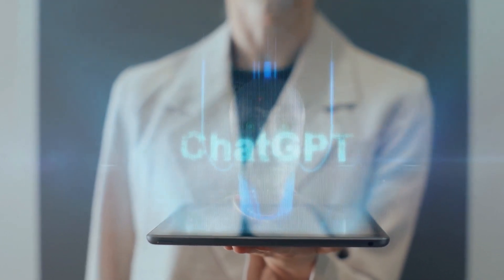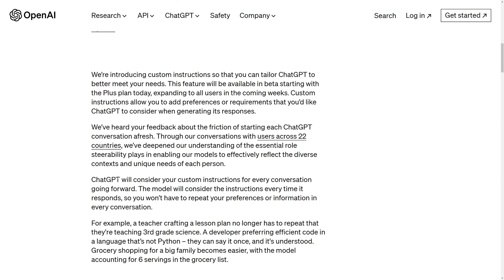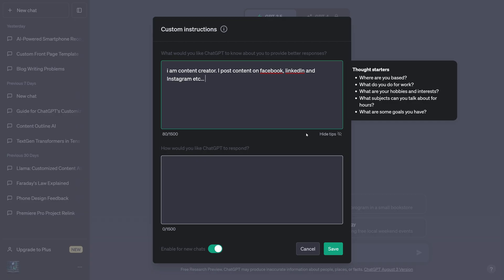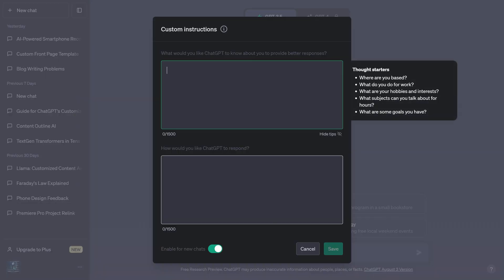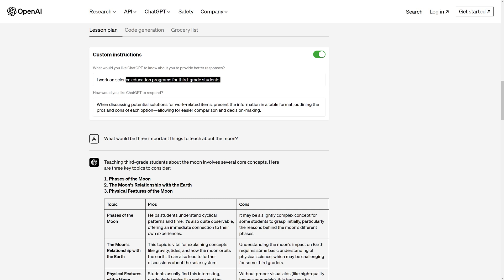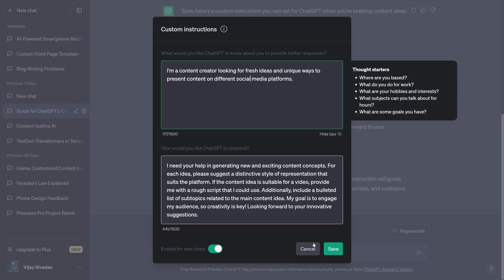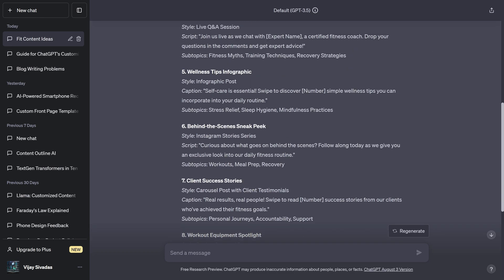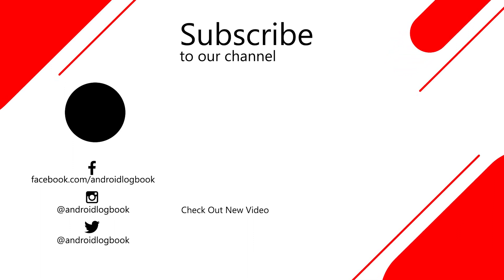Custom Instructions in ChatGPT : Customizing AI Responses to Your Needs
Hey, Open AI has released a new feature in ChatGPT called custom instructions. Using custom instructions you can set instructions for the ai chat bot about you, your work etc.. The bot stores these instructions and responds in that context. It means you don't have to repeat something about your work in every chat. You can give the bot some prior knowledge about you. It gives more personalized experience like an ai assistant.

If you have set custom instructions, you will get more detailed answers that contains the exact information you need for your work since the bot already have some context about you.

Join our exclusive Facebook group with 23,000 (23k ) tech enthusiasts to discuss tech and to get help with your technical problems.